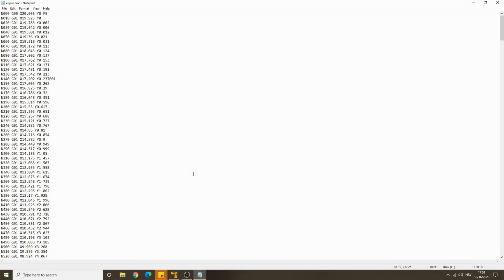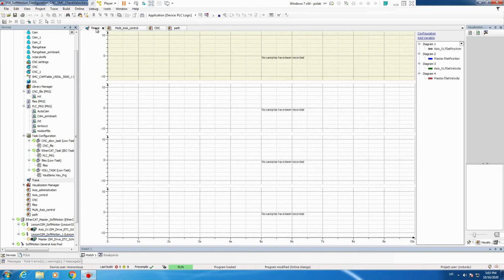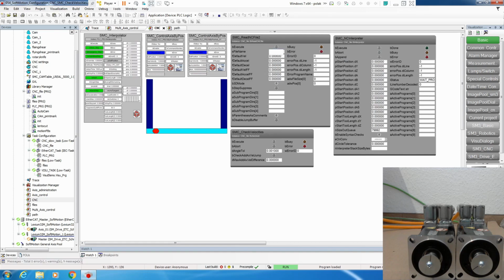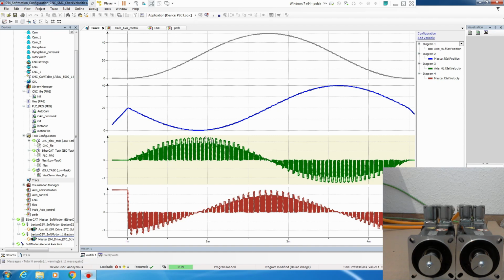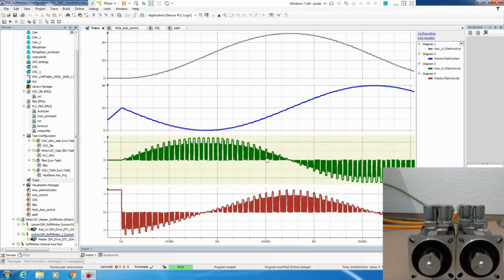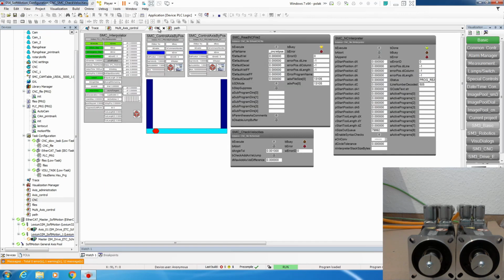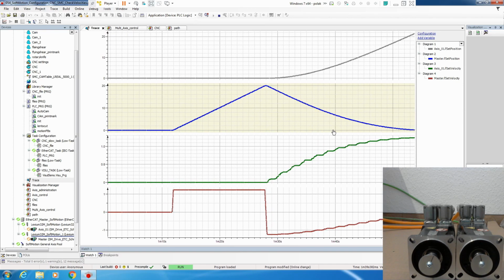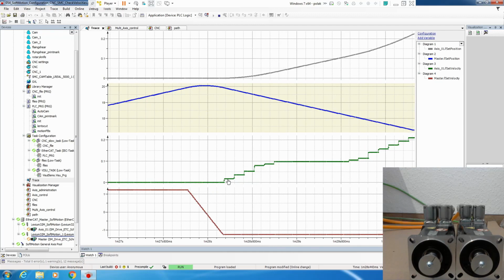54 - SoftMotion - Lexium - CNC - SMC_CheckVelocites